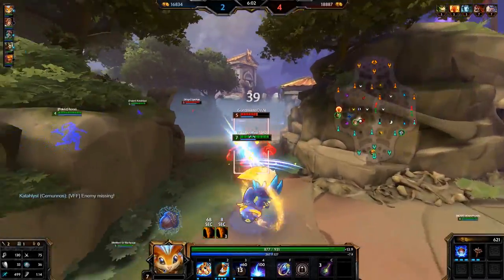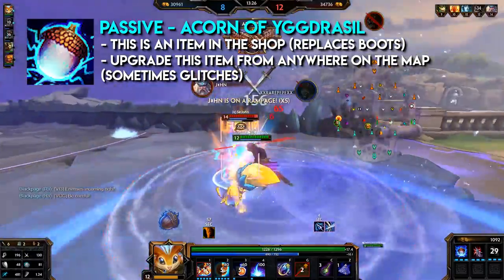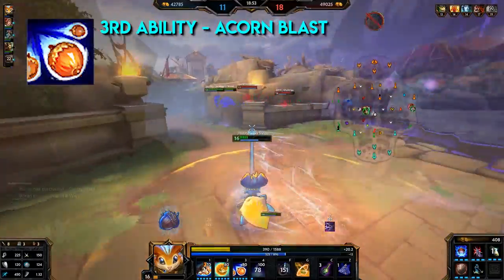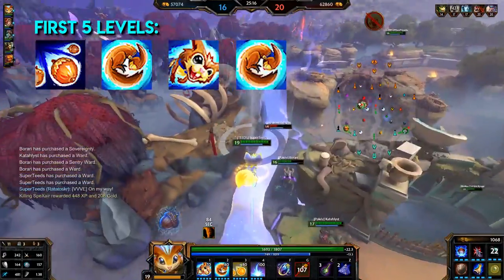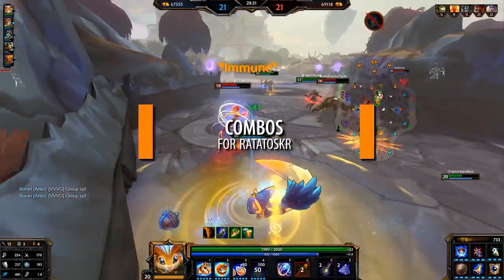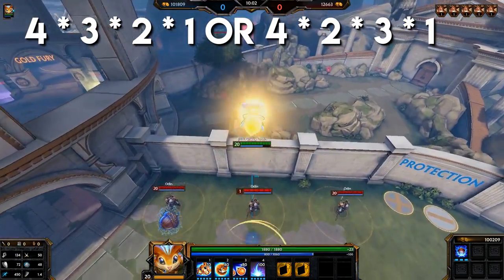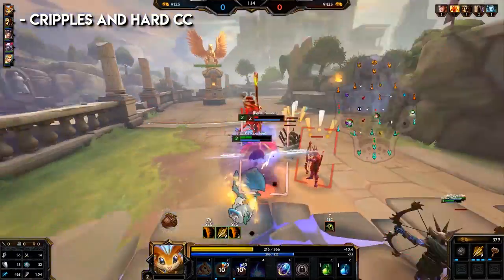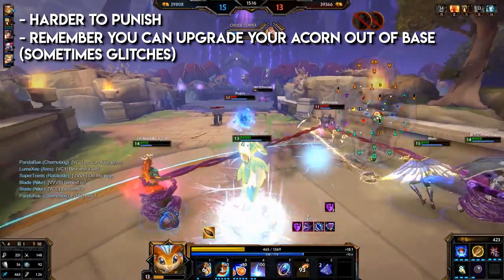So You Want to Main Ratatoskr | Builds | Counters | Combos & More! (Ratatoskr SMITE Guide)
He's seriously the cutest God in SMITE...
In this guide, we're exploring SMITE Assassin Ratatoskr as a jungler in Conquest. But you can easily apply this guide into other SMITE game modes like Joust, Assault, Arena, Siege, Clash etc. We'll be going through Ratatoskr's abilities, attack cancelling, combos, builds, what not to do, counters and general combat tips.

I hope this guide has helped you in some way, whether you're a beginner to an advanced player!

Let me know down in the comments on who you would like to main next!

Thank you Esme for the end art!

APRTE951B88881005
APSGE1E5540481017